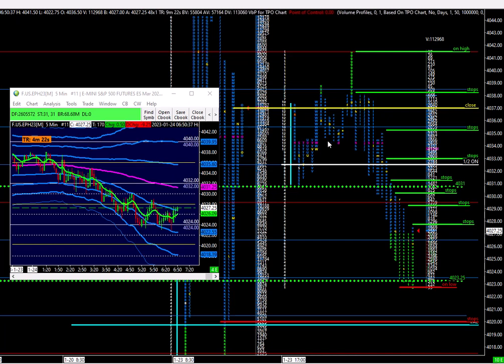How to know where the buying and selling is in a market. Finding those A+ Setups.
Trading retail involves knowing where the buyers and the sellers are so we can get out in front of them and take lower-risk/higher-return trades.  Come learn how market structure can help your trading at microefutures.com